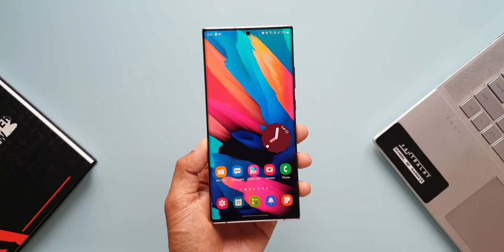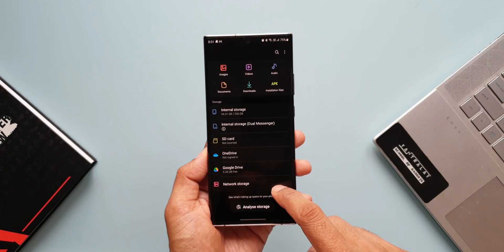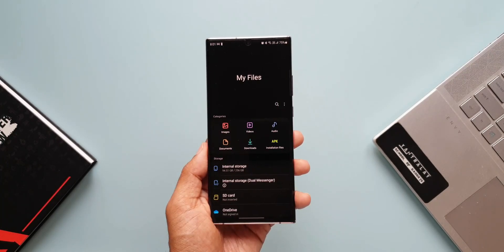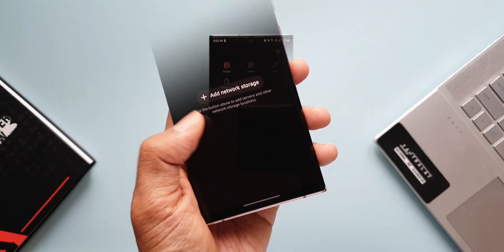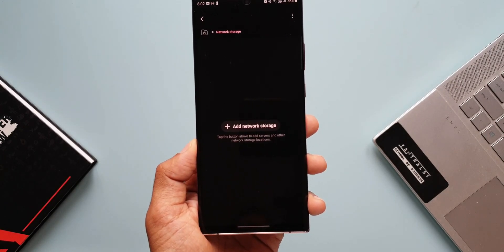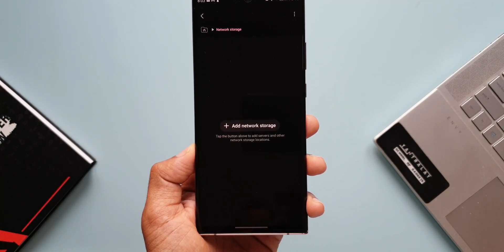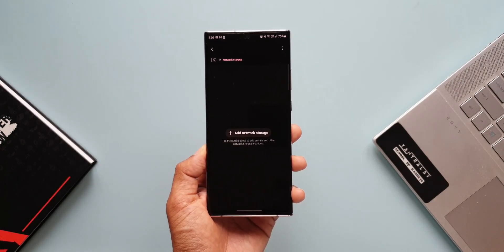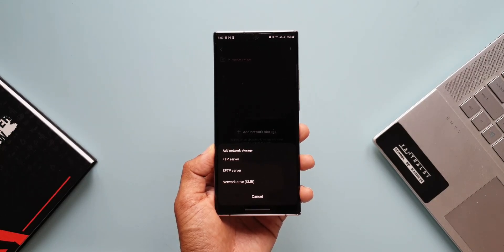Useful feature on Samsung's My Files application which you must know !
Here is a very useful feature on Samsung's my files application which you all should know !

5 One UI 4.0 features which did not make it to Galaxy S10 series & Note 10 series
7 hidden app icons in settings menu on One UI 4.0, One UI 3.1, One UI 3.0